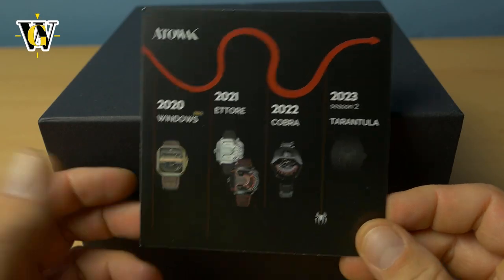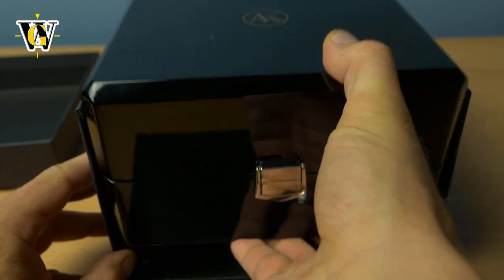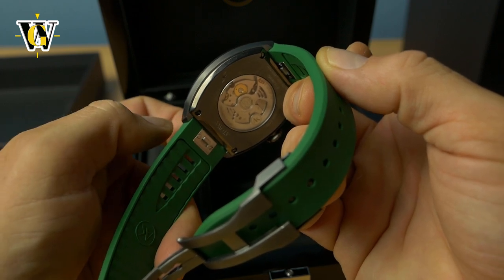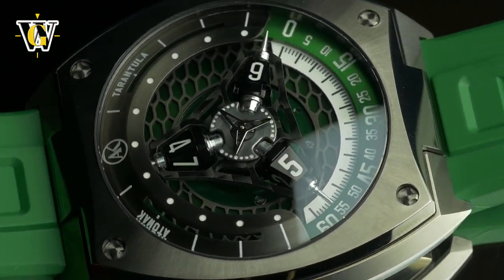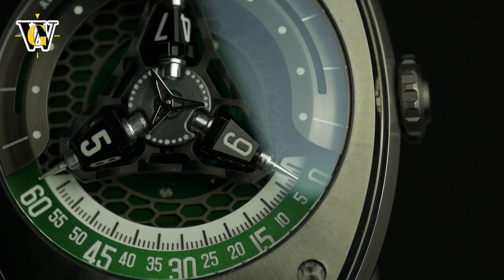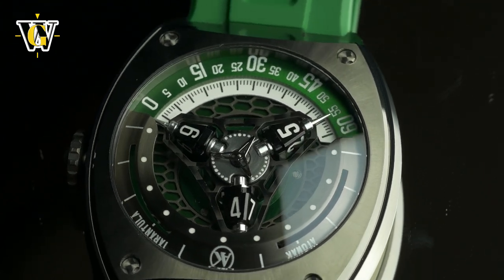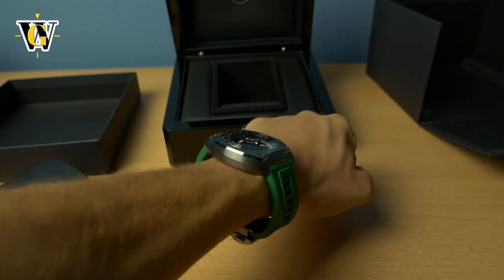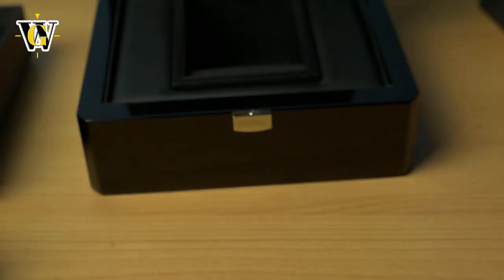Atowak Tarantula - a HYPER watch you CAN afford!!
Today we are reviewing a hyper watch from Atowak. Inspired by the Urwerk 220, this watch takes it a step further compared to Ettore they already did AND fixes some of the issues of the Cobra I also featured. With both a horizontal and vertical motion, the Atowak Tarantula is a true micromachine for your wrist!
Just like the Cobra I already reviewed, it uses the same system, but at the same time, they fixed all the problems the Cobra had, from the wearability due to the weird case shape, to the lume as the hands were blocked most of the time, not getting enough light to charge the lume.

Also, using regular lugs with 22mm width means you can use regular straps, unlike the Cobra that needed custom ones.